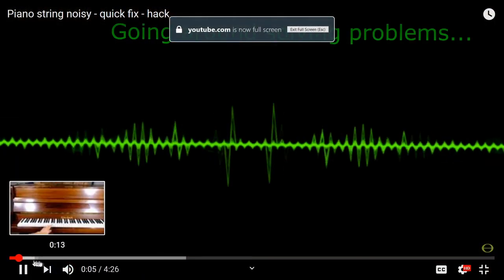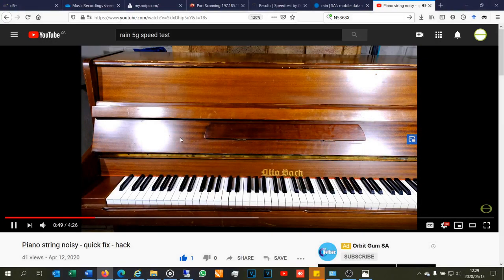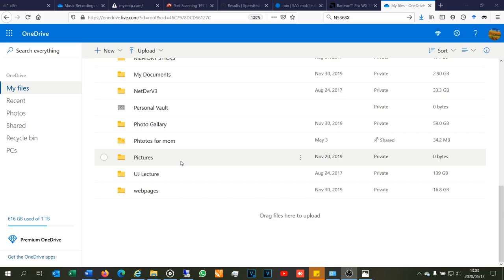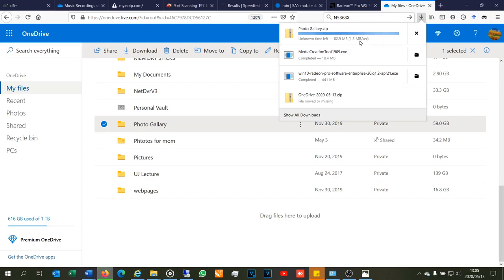In depth review of the Rain 5G Premium package - South Africa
Is it worth the premium package?